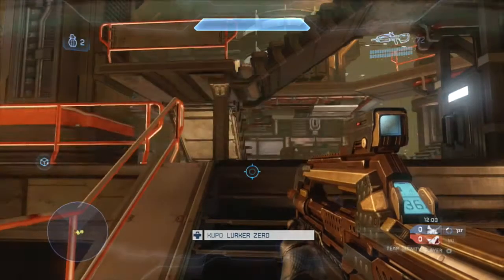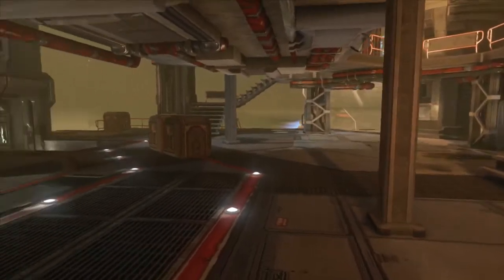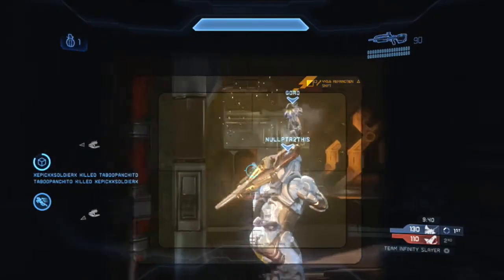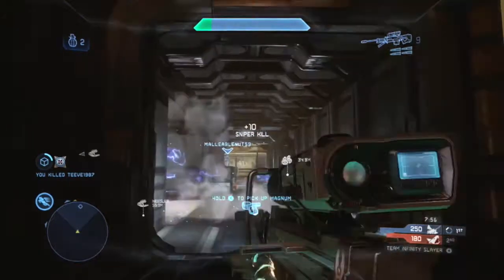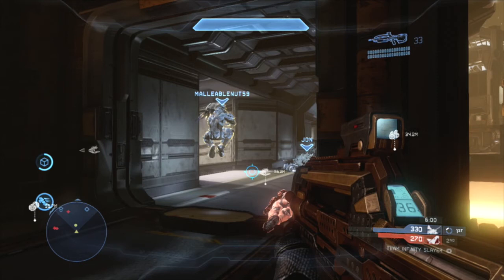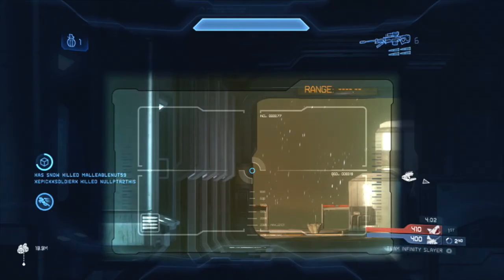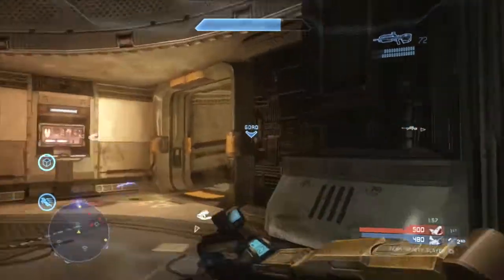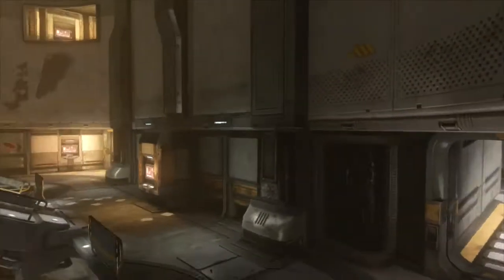Adrift, Infinity Slayer - Halo 4 Genesis Gameplay Review #4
During this close Slayer game, I analyze where you should be aiming, if the Scattershot is even worth calling down, and (as always) get tongue-tied over more random words.
Map: Adrift
Gametype: Infinity Slayer
Point of View: Lurker Zero

-Twitch Watch me play LIVE!

MY SET UP:
-Button Layout: Bumper Jumper
-Sensitivity: 4
-Toggle-crouch: OFF
-Vibration: OFF
-Controller type: Microsoft brand, black, wired.
-Headset: Astro A40
-Mic: Astro A40 mic
-Capture Card: Elgato
-Editing Software: iMovie '11 -